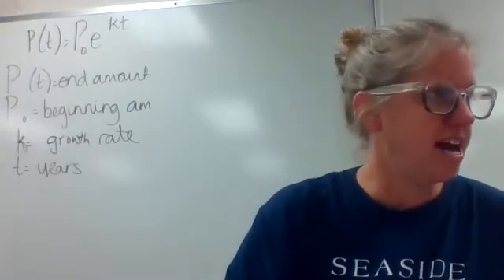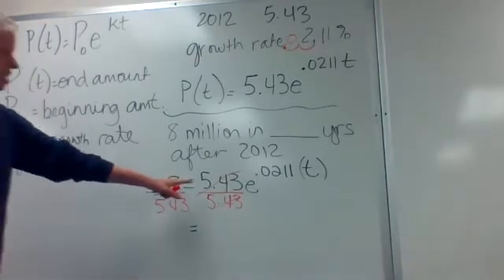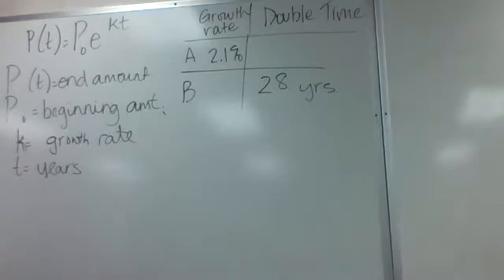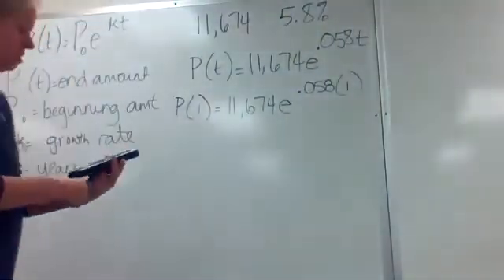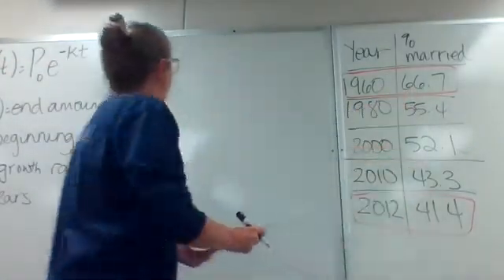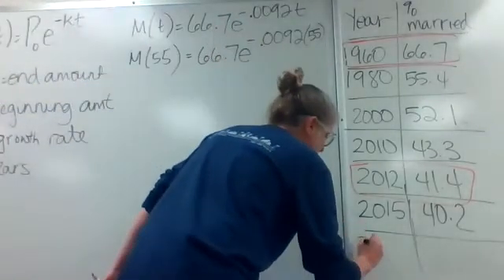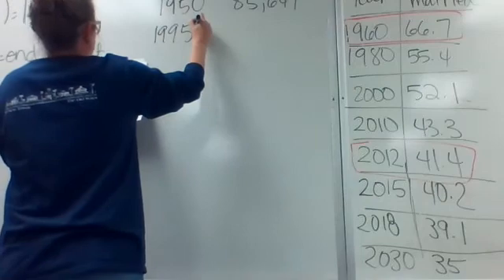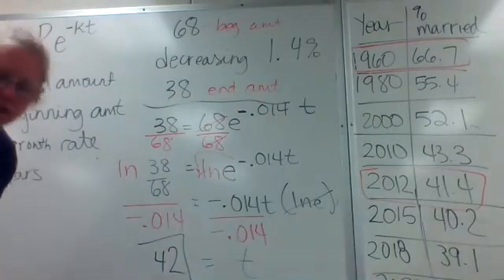College Algebra 9.7